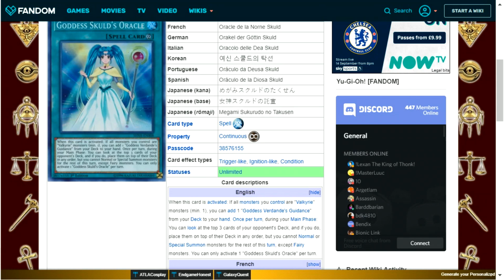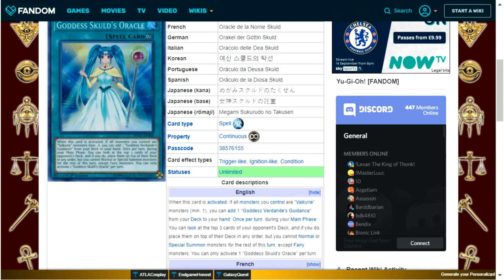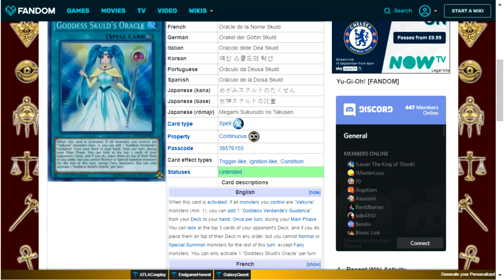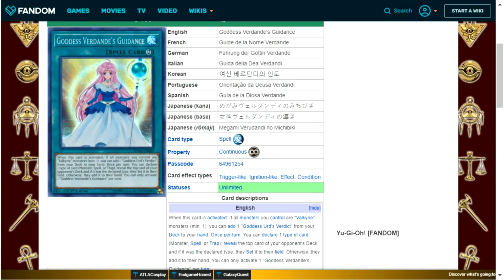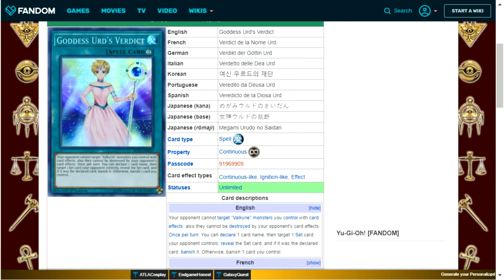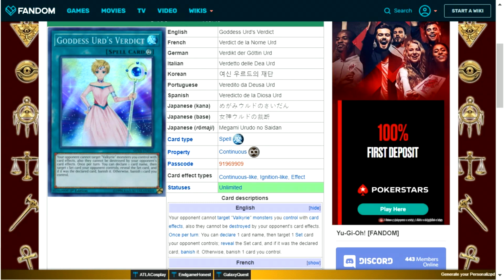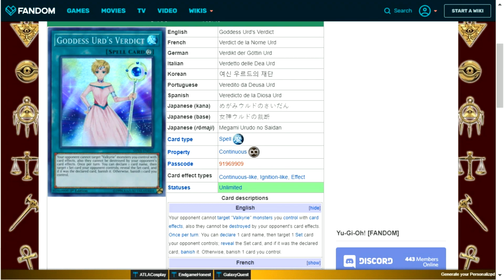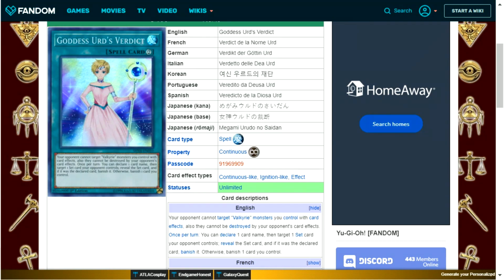What was missing from arena of sanctuary duel links pack